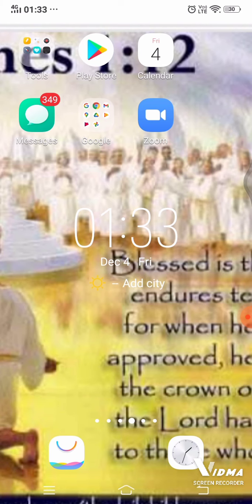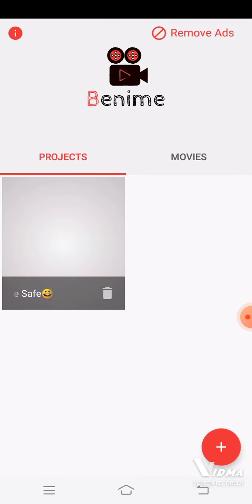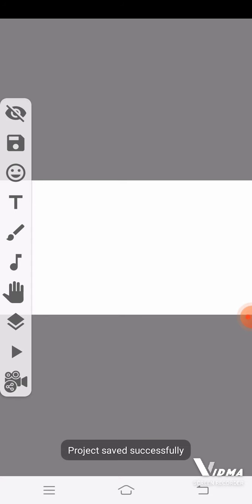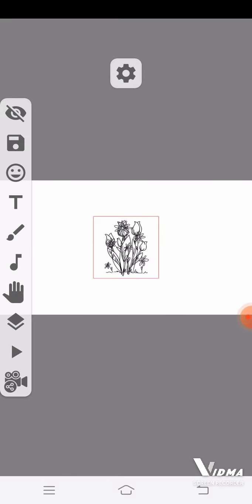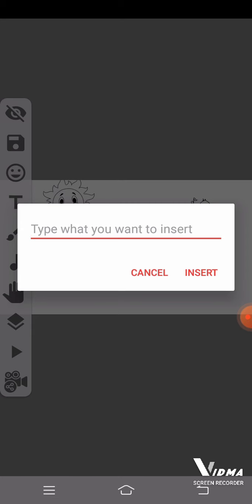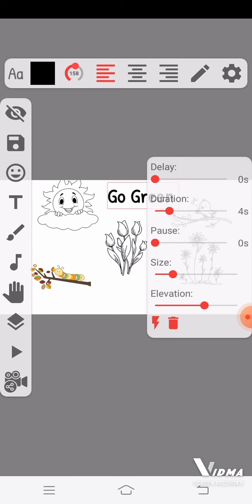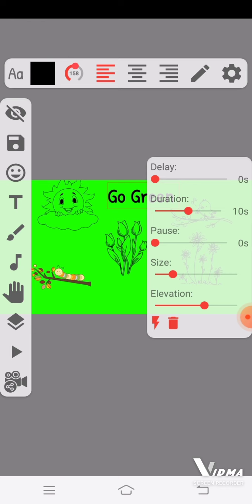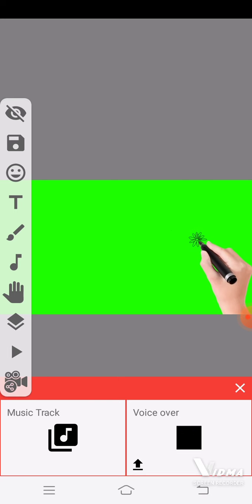Digital Tool#Benime#Try ,Learn and Create.😀😀Learning is enjoyable when you Involve.😀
Thankyou one and all for supporting me🤩🤩I am back with new tool just give a try and please tell me any difficulty .I still need your support Please like,subscribe and comment below .Its a# very useful tool#
Do use and tell me the Review okey in comments.Take care Cultivate yourself to Shine😀😀Stay Happy😁😁